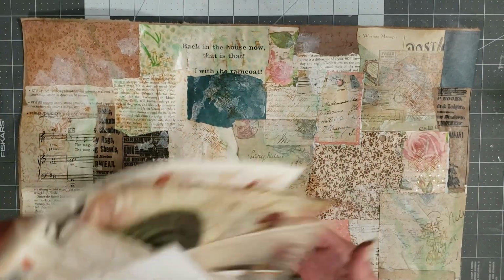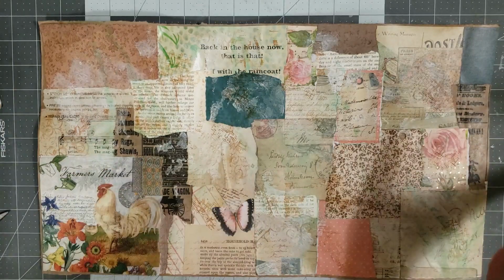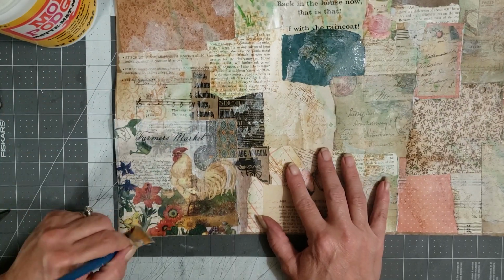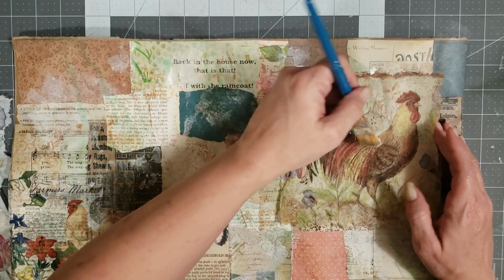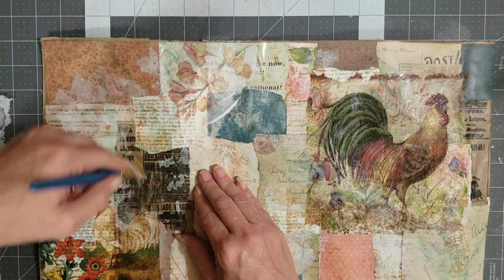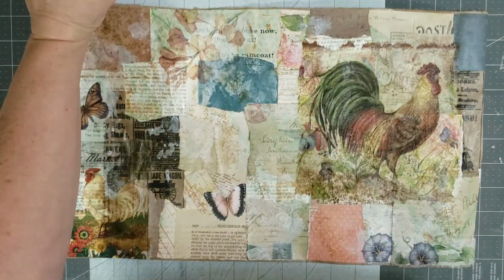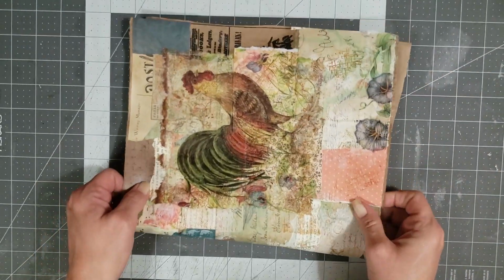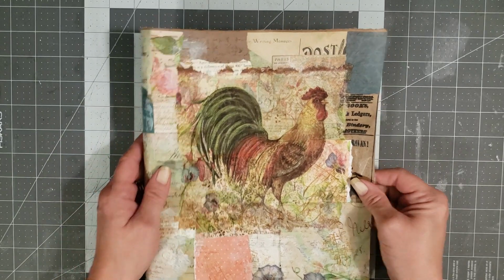Finale for Collage with a Paper Bag